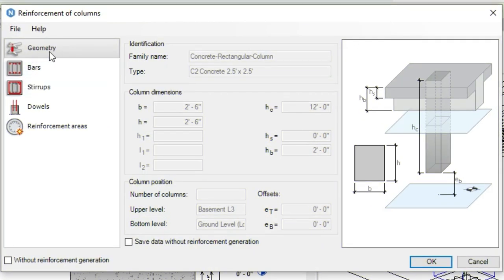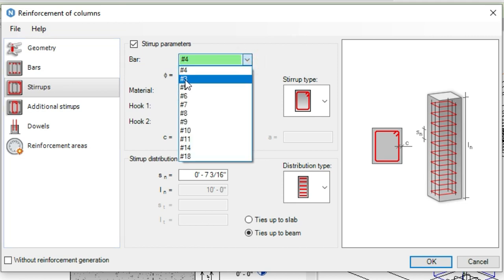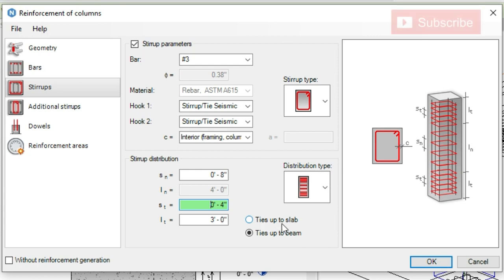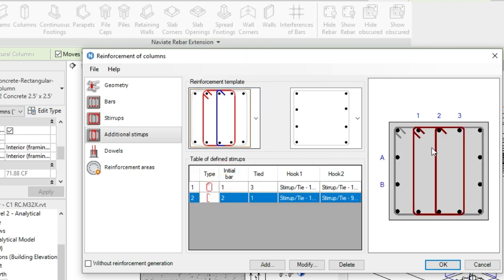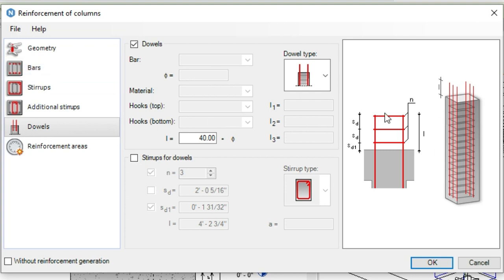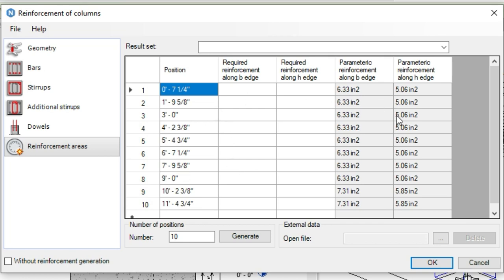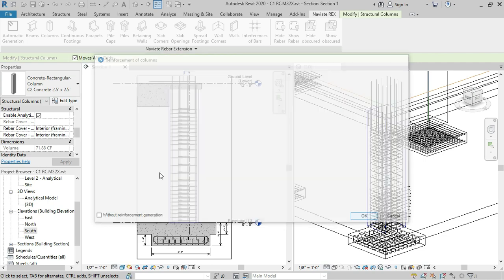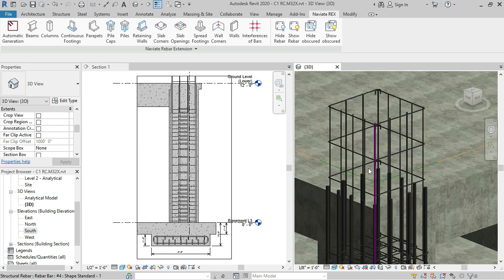Columns Rebar in Revit | Naviate REX | Bar bending of RCC Columns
We will install rebars in columns using Naviate Rebar Extension, any type of column main dowels and stirrups design can be applied to Columns in Naviate Extension.

Chapters
00:00 Introduction
00:10 Geometry of Column
00:38 Vertical Dowel Bars
01:36 Stirrups Ties
03:34 Additional Stirrups ties
05:49 Additional Dowels
07:33 Reinforcement Areas
09:09 View Visibility Settings